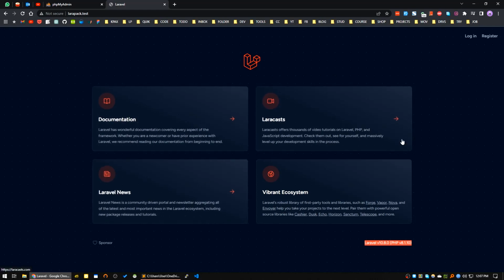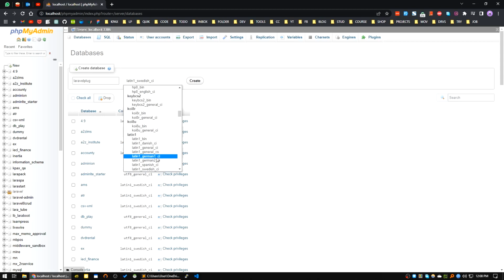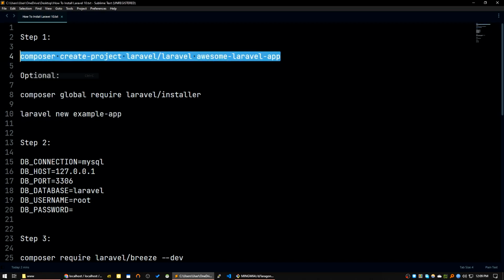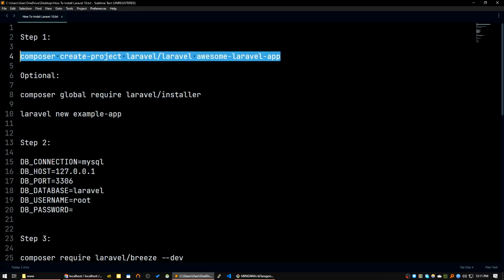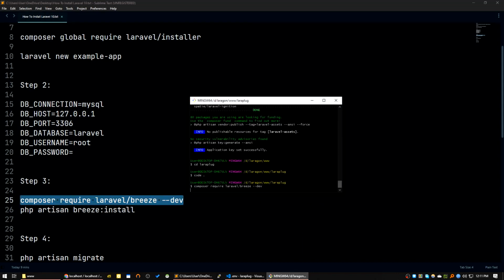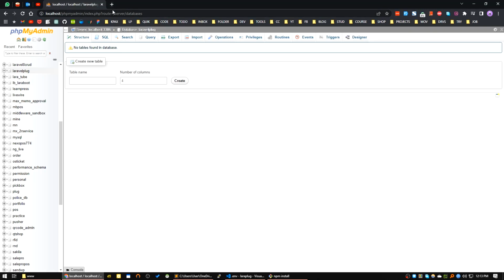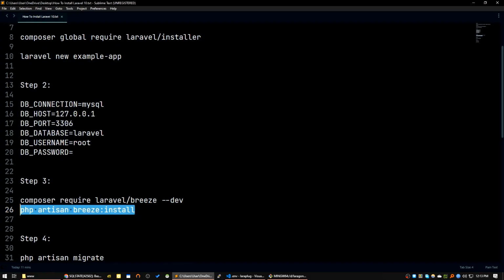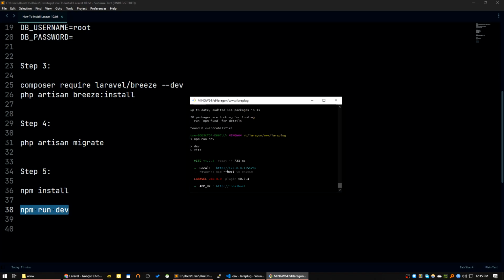How to Install Laravel 10 on Windows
Hey fellow learners,

In this video, we will see How to Install Laravel 10 in Windows

Notes:
Steps:

2. unzip it on D:\laragon\bin\php\ folder

3. C:\laragon\etc\apache2\mod_php.conf
 Edit this file: php8_module to php_module

4. If you ever use to php 7.*, revert this file to its previous version